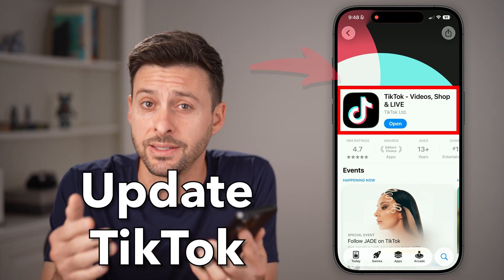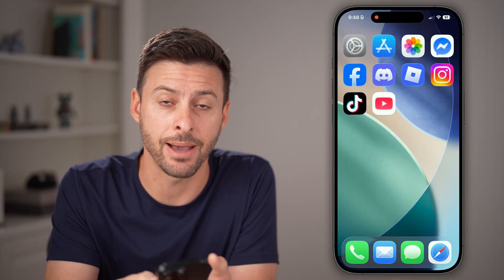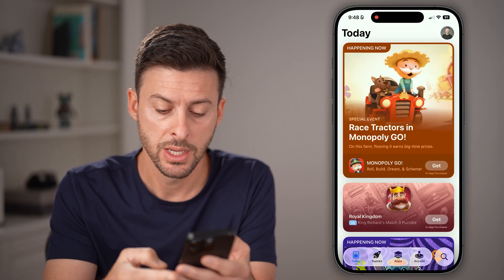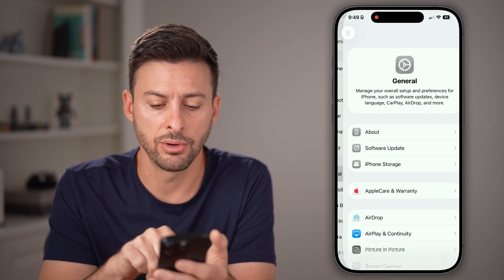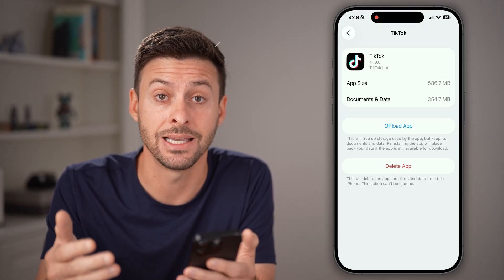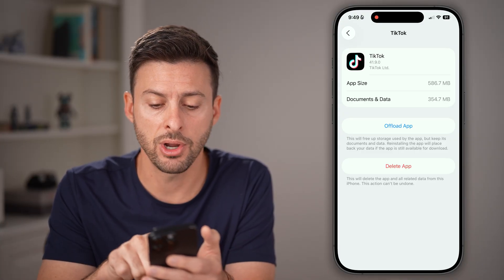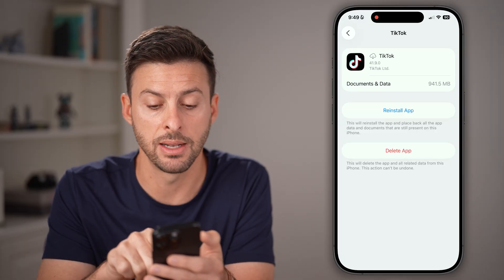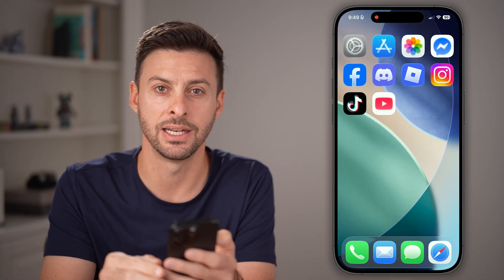How To Update TikTok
Here's how to update your TikTok app on your iPhone or Android.